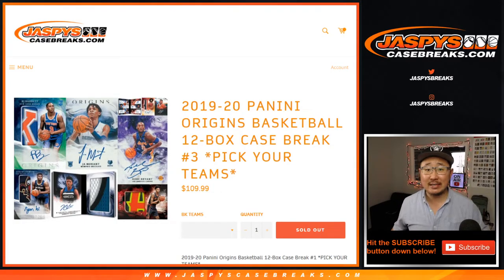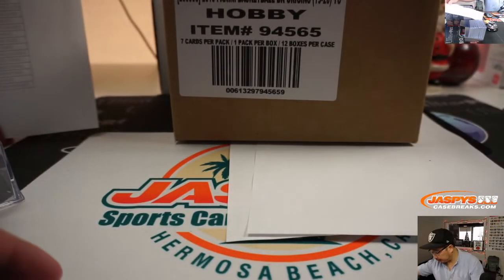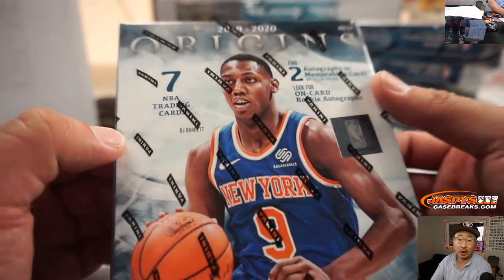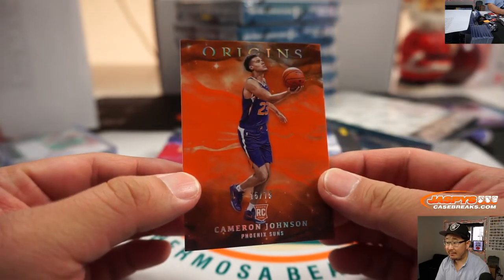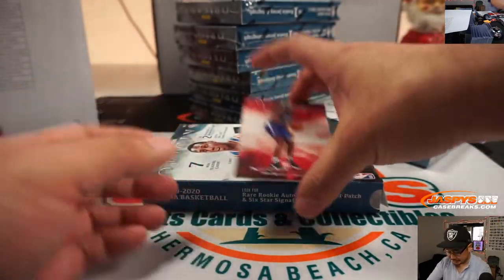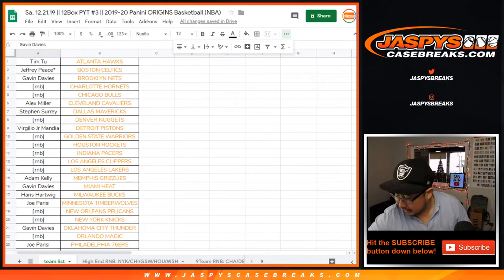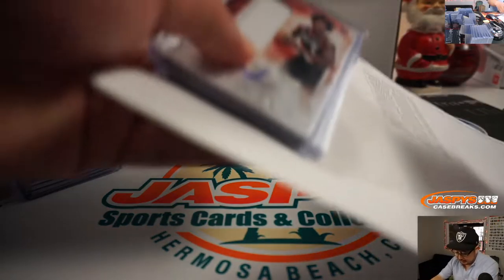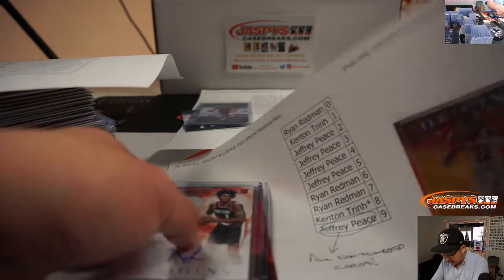Sa, 12.21.19 || 12Box PYT #3 || 2019-20 Panini ORIGINS Basketball (NBA)